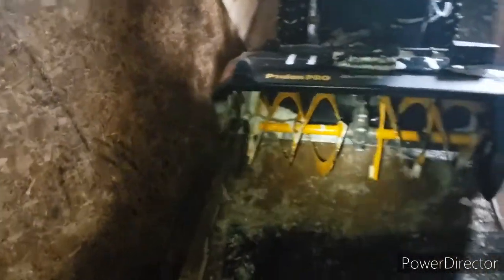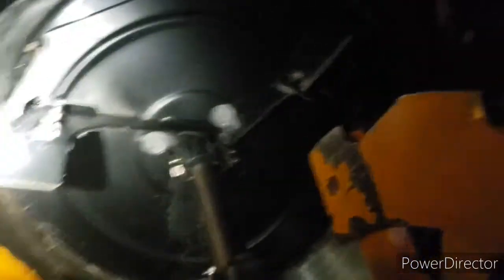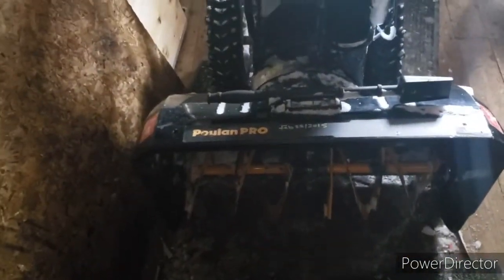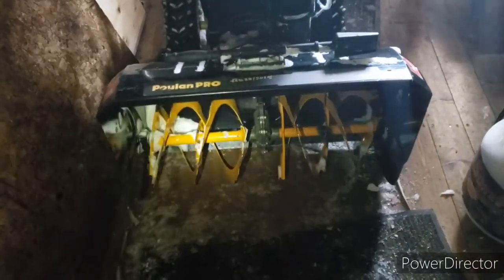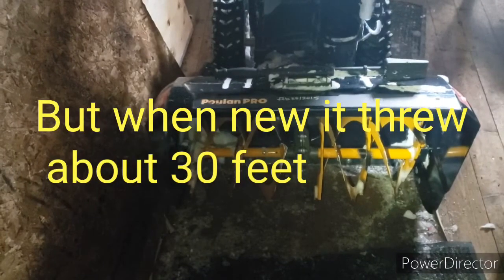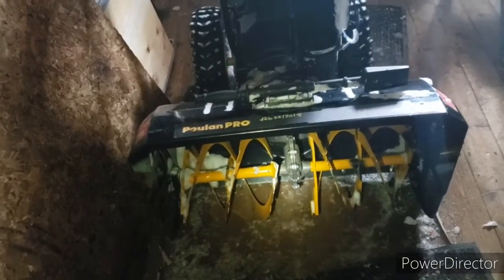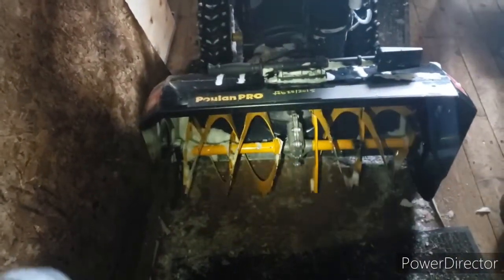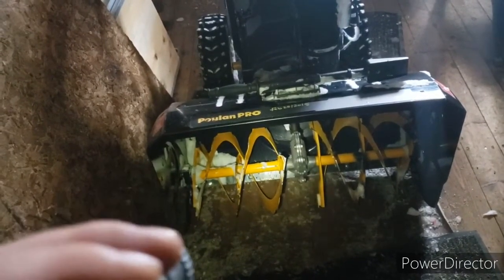Make a Snow Blower Throw Snow Further with This Simple Mod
Welcome back to the channel! For all our regular viewers, I want to thank you for your continued support and kind comments. You guys really keep me motivated to keep tinkering and sharing my DIY projects with you. Today, I’m bringing you a quick and fun mod that will give your snow blower some serious power to throw snow further than ever before. I’m talking about a simple yet effective upgrade that has made my snow blower perform better than it was originally designed for.

Now, let me set the stage. If you’ve ever been frustrated with your snow blower not tossing snow far enough, this modification might be just the thing to give you that extra kick. In this video, I’m going to show you how I took a piece of tough, flexible rubber salvaged from a mud flap and attached it to the paddles of my snow blower to drastically increase the distance it can throw snow. Initially, this snow blower was only advertised to throw snow about 30 feet. But after my modification, I’m consistently seeing snow thrown much further, possibly even double that distance!

Here’s how I did it: I used two bolts to attach thick rubber to each paddle. The rubber is tough yet flexible, making it a great choice for this project. After securing the rubber with Loctite and leaving just a tiny clearance between the paddles and the housing, I started to see some amazing results. The snow blower now has a much stronger throw, and it works wonders for clearing my driveway, even with the heavy snow we’ve been getting this season.

I can’t be responsible if things don’t go as planned, but I can tell you that it worked for me and has held up well. However, depending on the materials you use and the conditions of your snow blower, things could vary. Also, the rubber has worn down a bit because my driveway has fine gravel, which is a bit abrasive. But overall, it’s been a great boost for performance!

If you’re looking for a simple way to improve your snow blower’s capabilities, I definitely recommend giving this a try. Whether you choose to use rubber like I did or experiment with different materials like steel or sheet metal, there’s plenty of room to get creative. Just make sure to take safety precautions and consider professional help if you’re unsure.

Thanks for tuning in, and remember to stay safe out there while dealing with the snow!